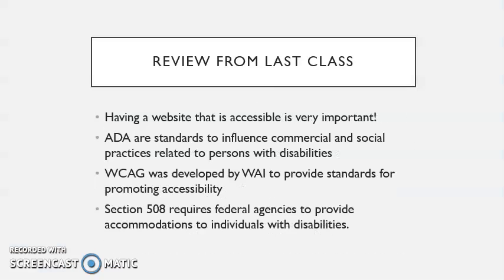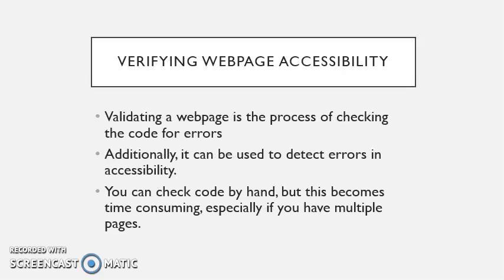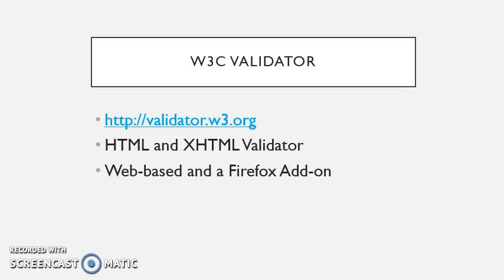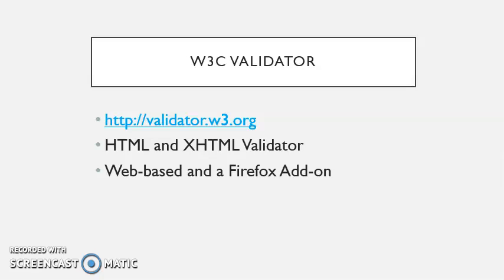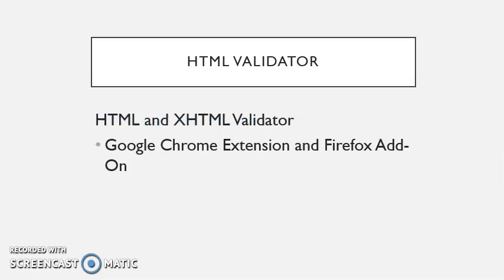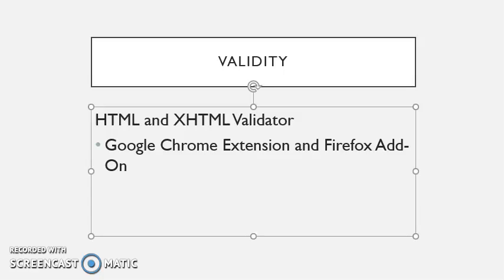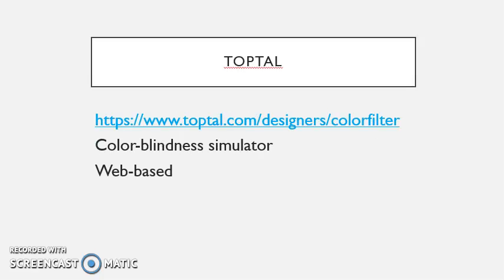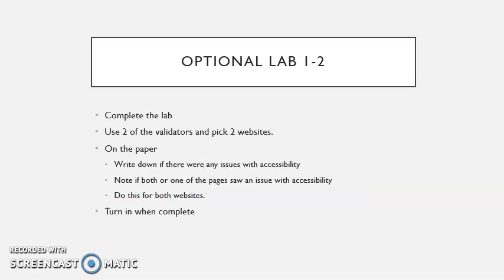DIT Module 1 Day 6